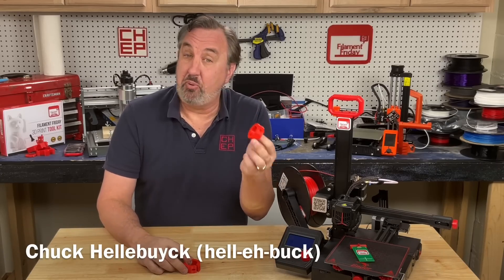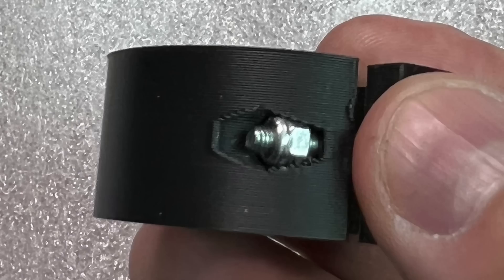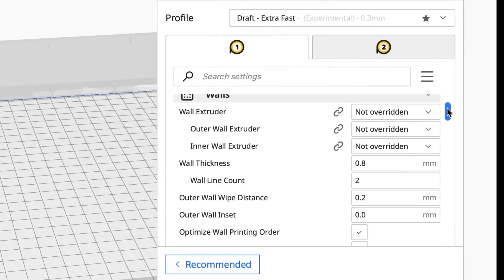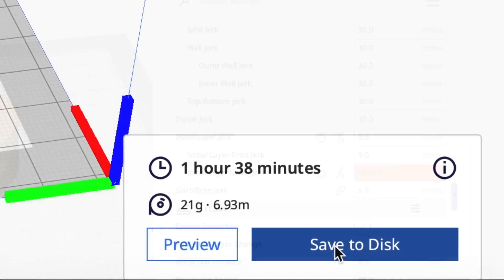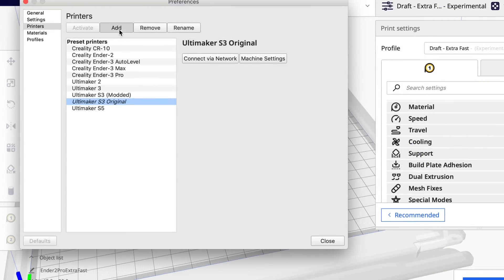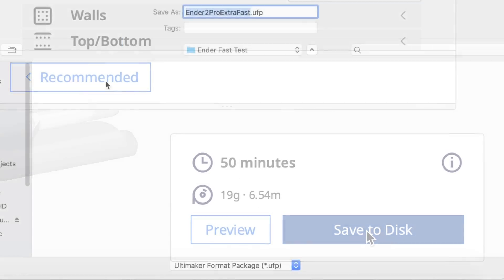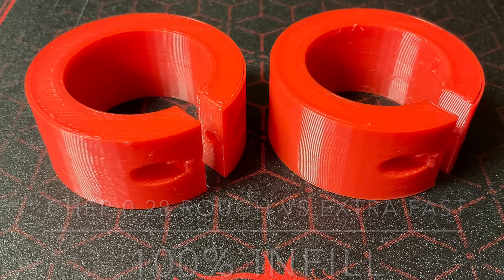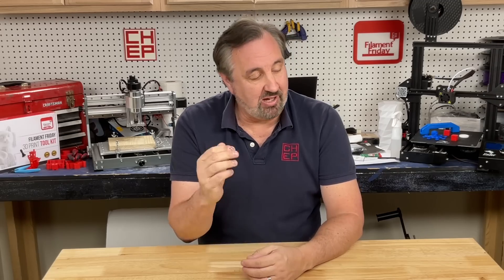Faster 100% Infill Prints with Cura 4.13 on Ender 3D Printer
Chuck shows you Cura 4.13 and a trick to get 2x faster 100% infill prints on an Ender 3D Printer. He shows you all the tricks he used to apply an Ultimaker Profile with Extra Fast printing and apply it to an Ender 2 Pro. He shares the custom profile below. Check it out right here on Filament Friday.

The profile in this video has been updated and replaced by this:
Filament Friday Extra Fast (0.28) Cura Profile

Filament Friday E-Leveler 2 for Bed Leveling:

Filament Friday Tool Kit:

Nozzle Removal Tool:
1/4'' Socket

Handy CHEP Designed 3D prints:
Tool Holder:

 Ender 3 Glass Bed:

Replacement Nozzles for CR10/Ender 3:

X-Axis Tensioner
Y-Axis Tensioner

Filament Friday Sticker:
Send Self Addressed Stamped Envelope to:
Electronic Products

Chuck's Arduino Book:

Electronic Products
P.O.Box 251